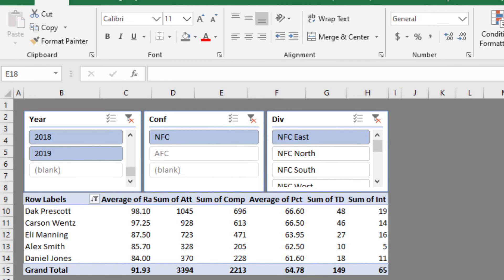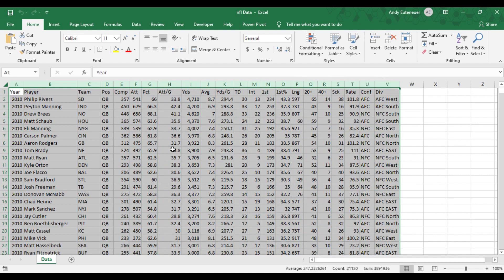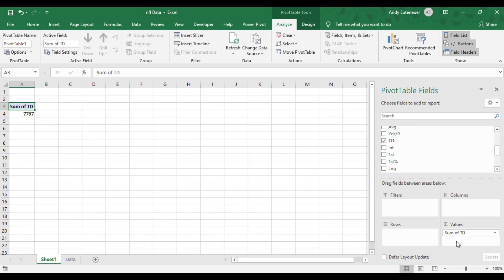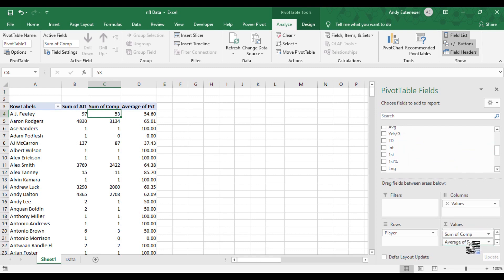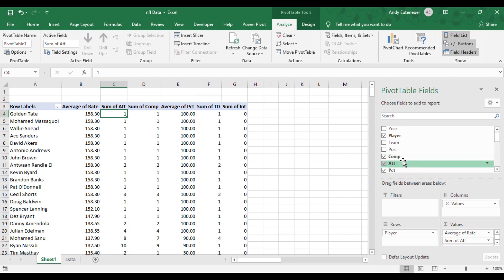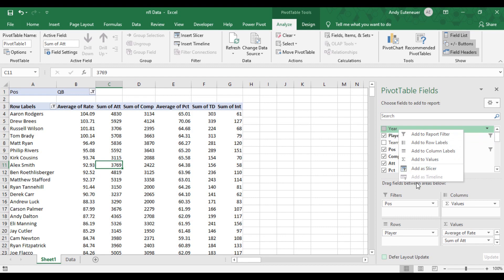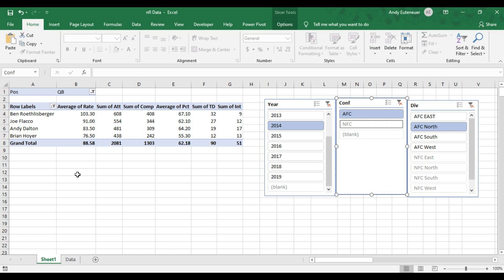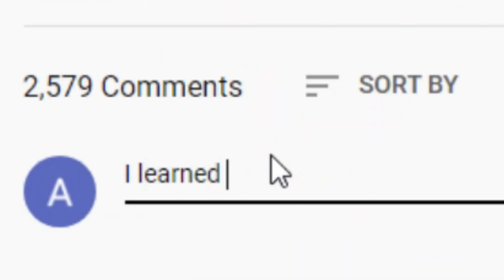Pivot Table Excel Tutorial (Learn Fast!)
Learn about Pivot Tables in this Microsoft Excel Tutorial (and do it on your coffee break). Here are the things you will learn in this video:

1. Creating a table for your data first
2. Inserting a blank Pivot Table
3. Pivot Table Field areas
4. Pivot Table Filters
5. Value Filters (advanced Filter option)
6. Slicers (Interactive Data Selections)
7. Pivot Table Options